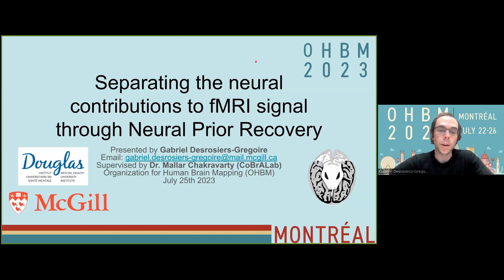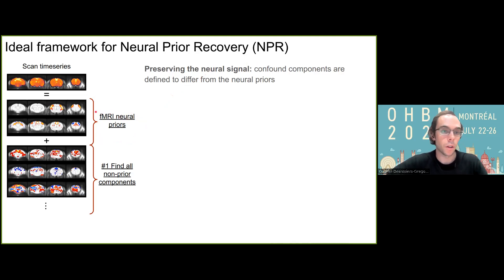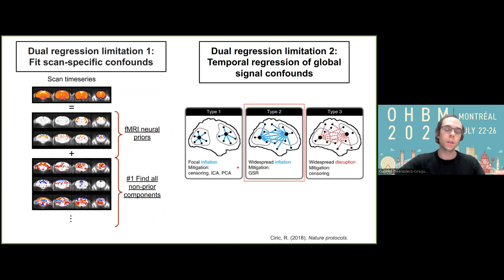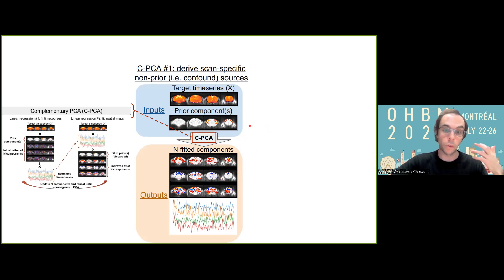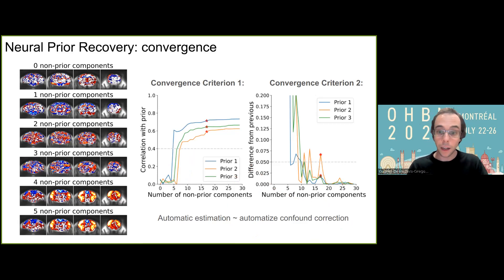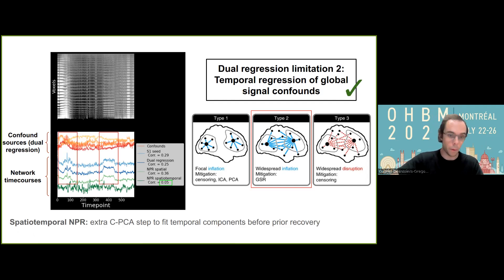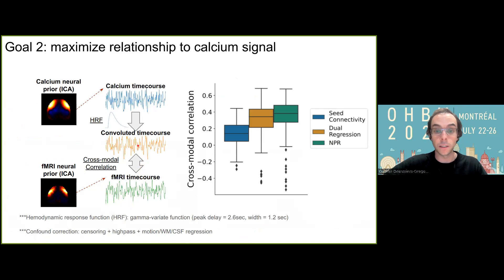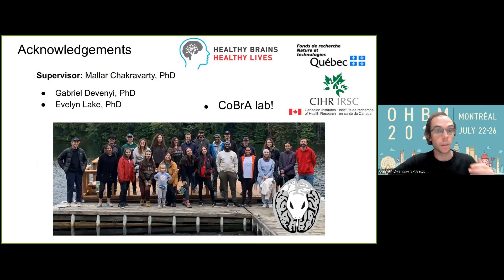OHBM 2023 | 3063 | Talk | Gabriel Desrosiers-Gregoire | Separating the neural contributions to fMR…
Title: Separating the neural contributions to fMRI signal from confounds through Neural Prior Recovery..
Session: Oral Session
Speaker: Gabriel Desrosiers-Gregoire
Abstract: Distinguishing neural activity from physiological or motion confounds in functional magnetic resonance imaging (fMRI) studies remains challenging. Standard connectivity analysis involves the regression of confounds, followed by the correlation of timeseries between regions of interest (ROIs). However, it is unclear whether these steps properly account for confounds while preserving neural activity (Power et al., 2020). Conversely, data-driven source separation methods (e.g. principal or independent component analysis (PCA or ICA)) can effectively isolate brain networks from confound sources (Beckmann & Smith, 2004), but cannot be repeated across individual scans to provide consistent network outputs. To maximise the neural contribution to fMRI analysis, we suggest approaching confound correction as a source separation problem where pre-defined sources of interest (neural activity) can be isolated from unknown nuisance sources and recovered consistently across scans. We introduce an algorithm referred to as Neural Prior Recover (NPR) to carry out this framework, and hypothesise that NPR can outperform other connectivity methods in reducing the impact of confounds while maximising neural contributions.